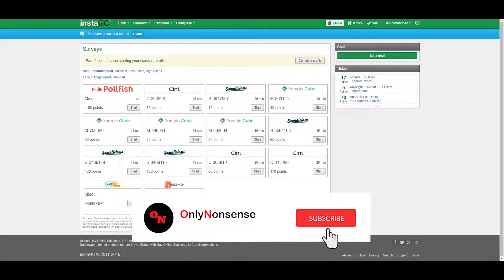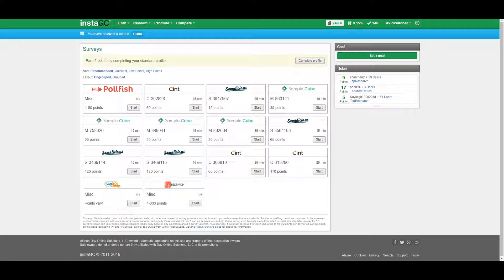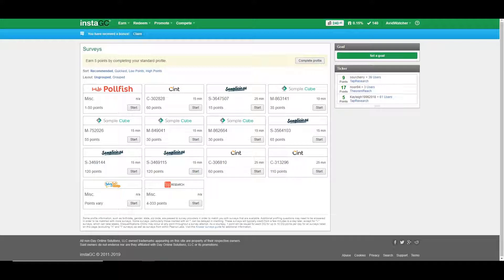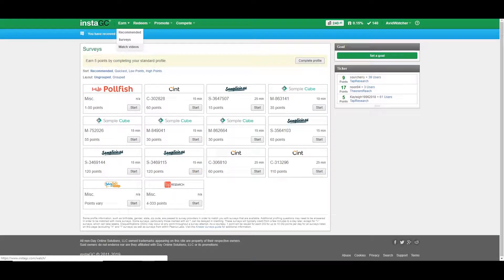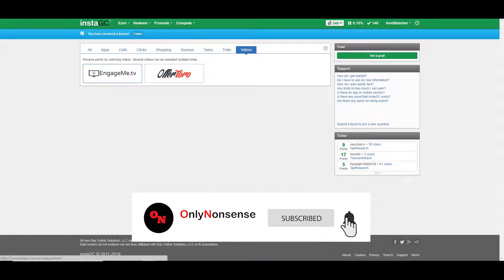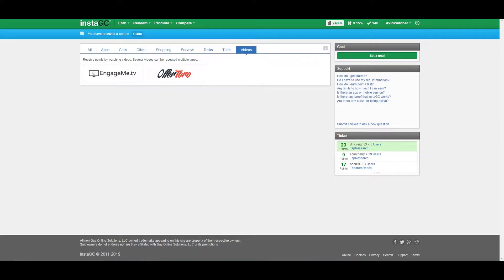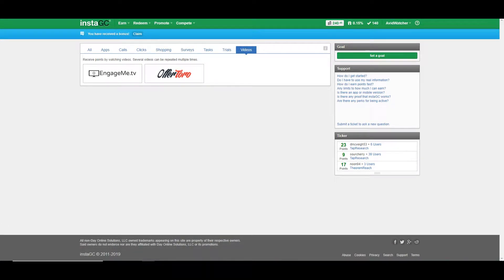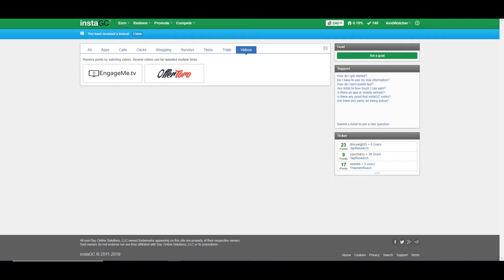How NOT to make money online - avoid lies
I will be releasing videos of a few tips on how to make a few extra dollars here and there so please like, comment and subscribe if you'd like to know